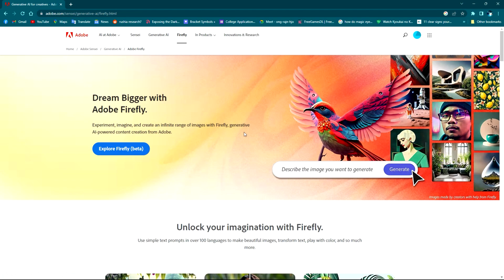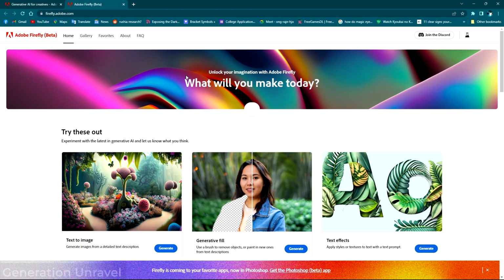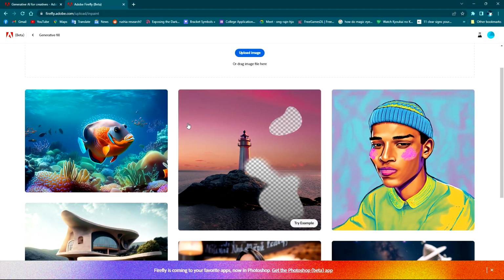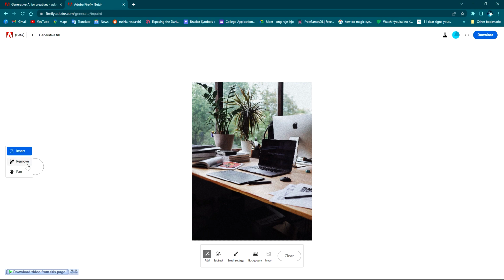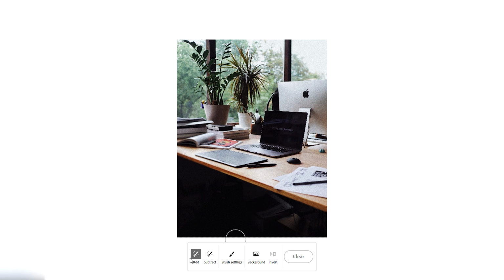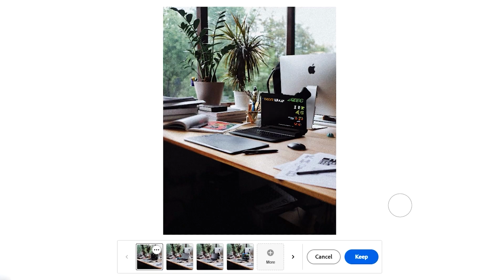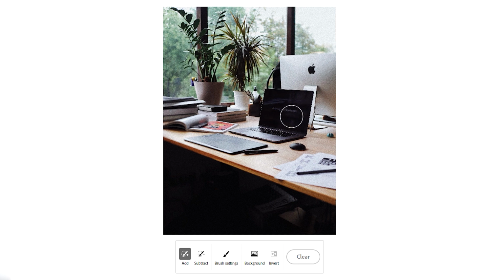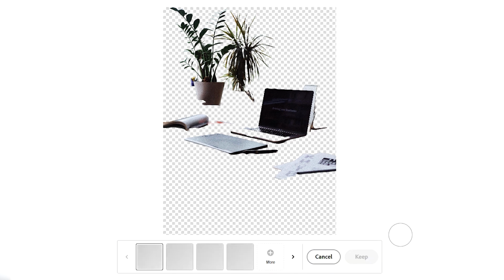How To use Generative Fill technology in Adobe Firefly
Learn about Adobe Firefly, this is a powerful tool where AI technology is used to fill in or generate a part of the image. Watch an be amazed by the results! Best thing is that is also free!